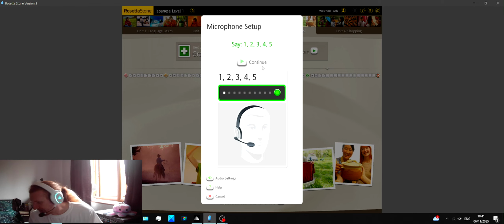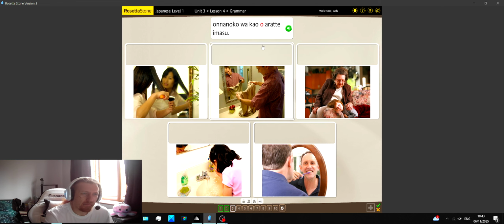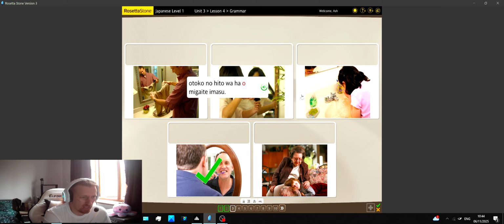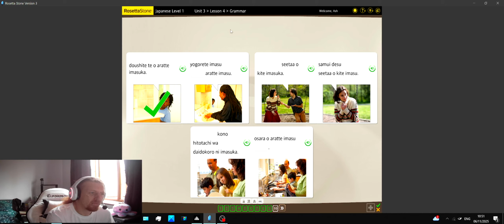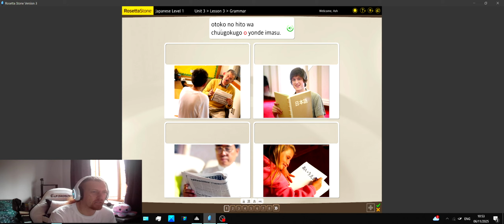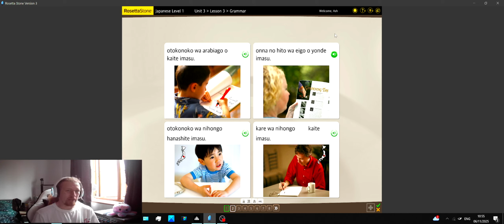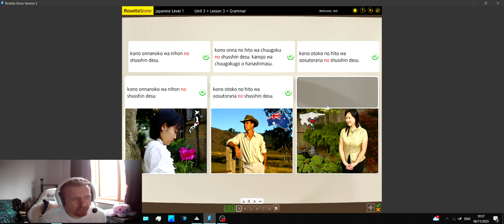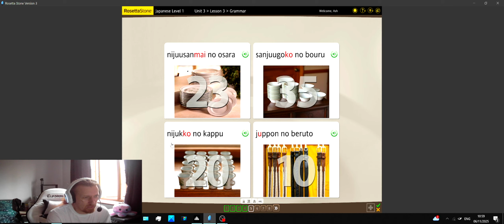JAPANESE Language Self-taught Learning #93 | UNIT 3 GRAMMAR 4 | Rosetta Stone 3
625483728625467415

Currently Disabled